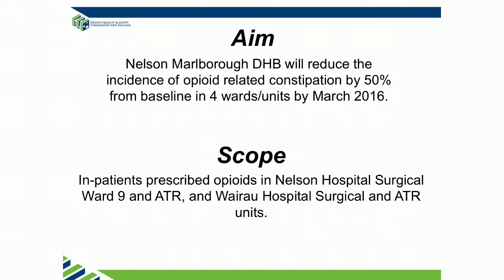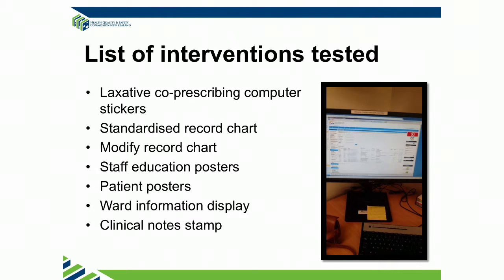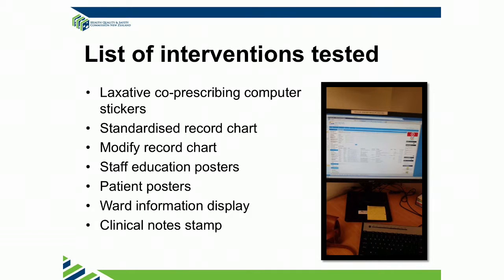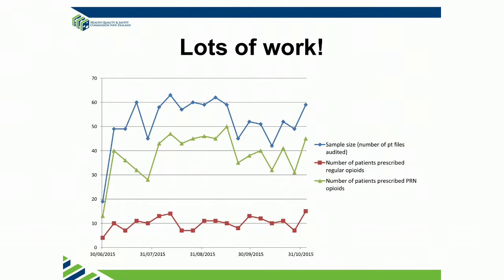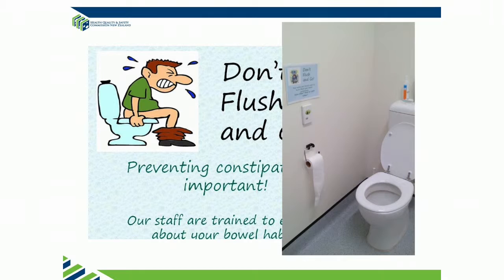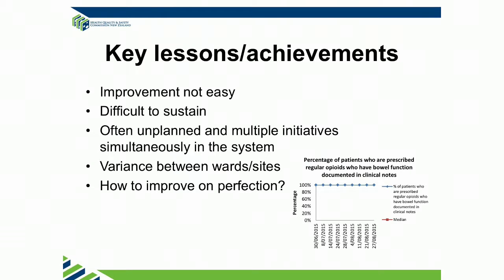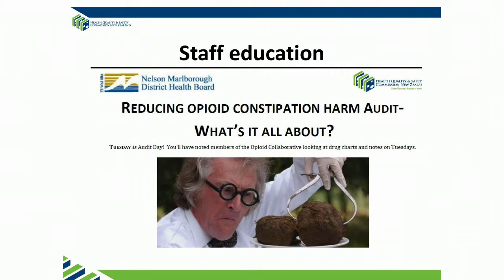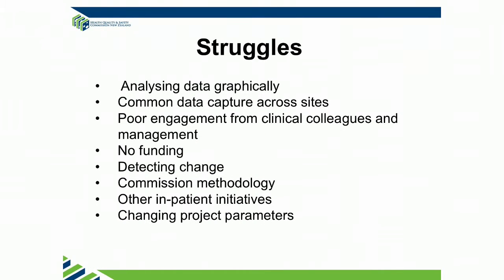Nelson Marlborough DHB, Safe Use of Opioids LS3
Nelson Marlborough District Health Board gives a progress update at learning session 3 of the Health Quality & Safety Commission's Safe use of opioids collaborative.